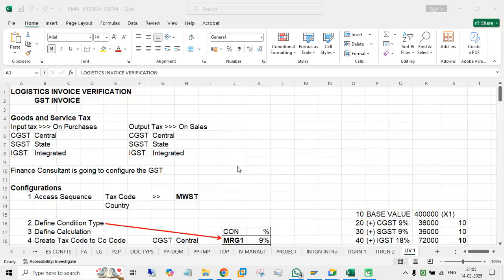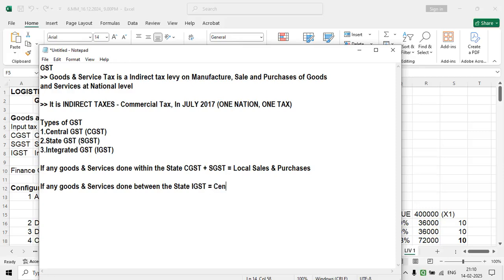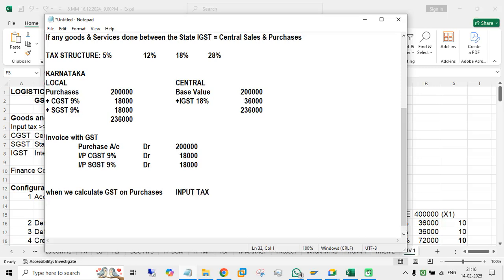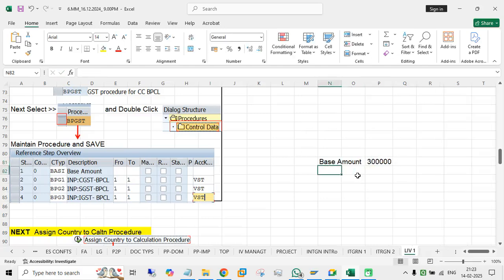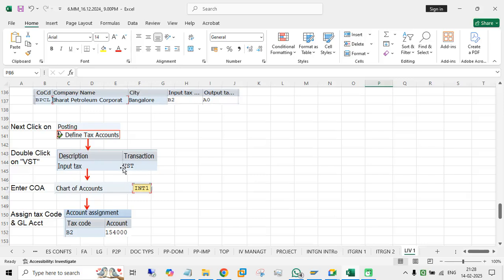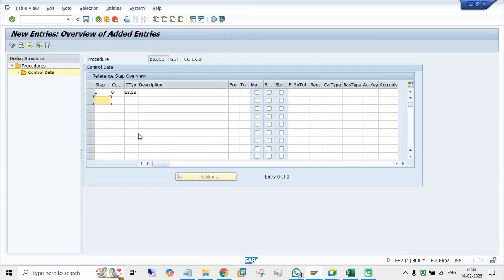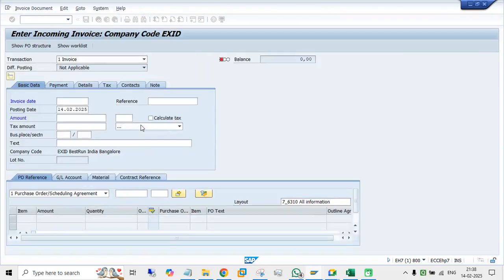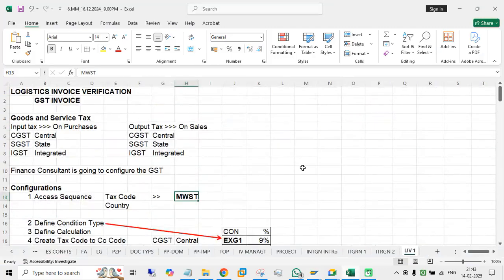25 LIV 1 GST